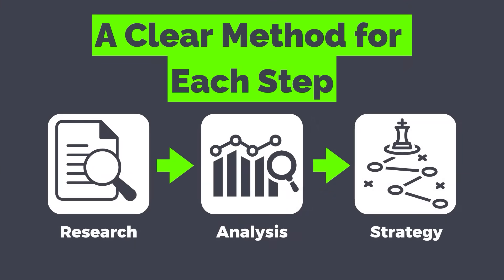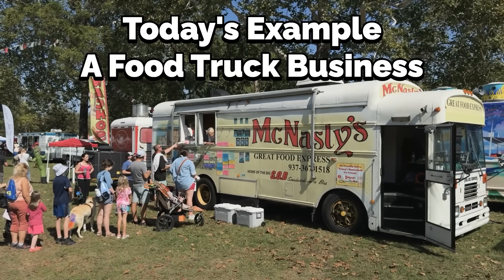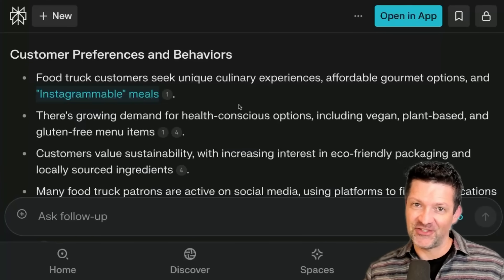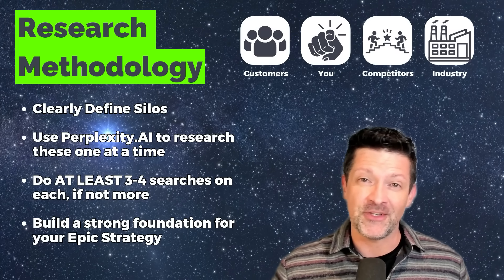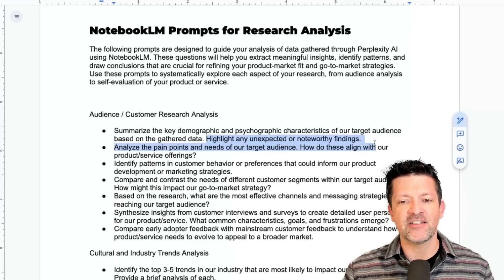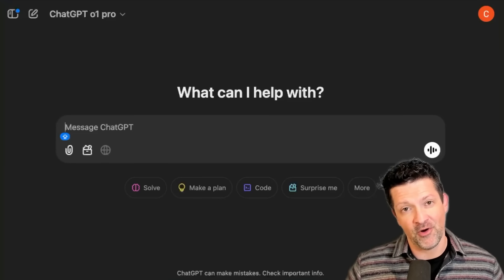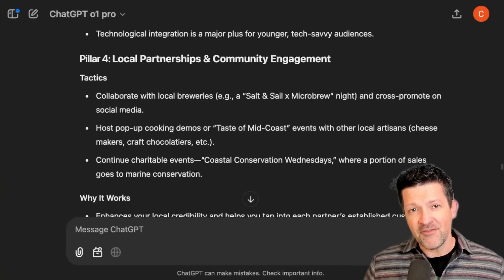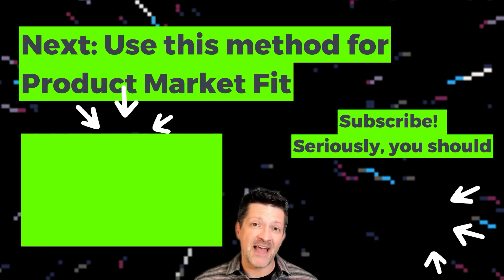Build Epic Strategies: NotebookLM + Perplexity Workflow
Using Perplexity and Notebook LM with the following workflow can help you build a thorough, data-driven strategy you can be confident in—whether it’s starting a food truck or embarking on a mission to change the world.

My Complete List of Videos and 100+ Resources 👇🏽